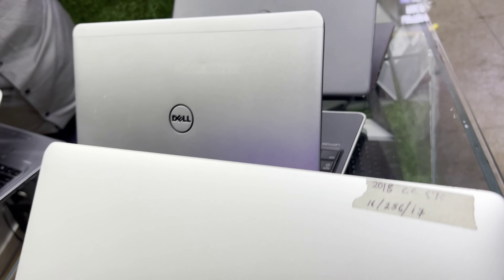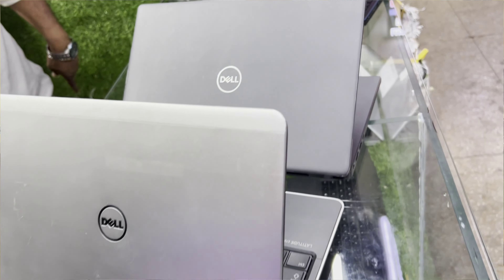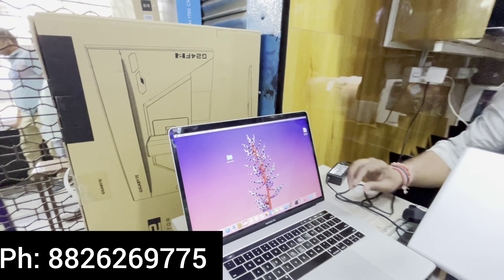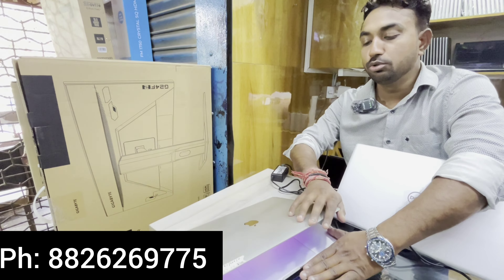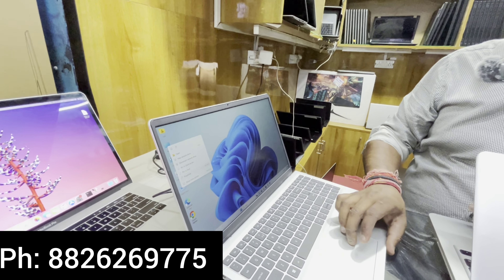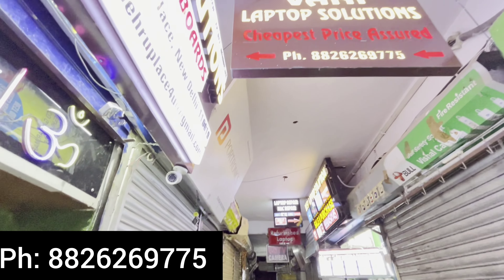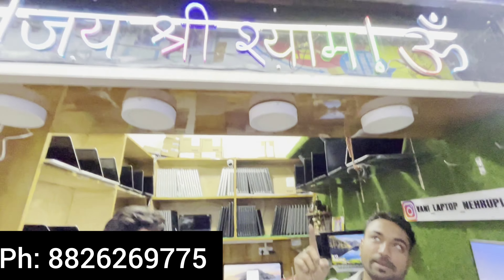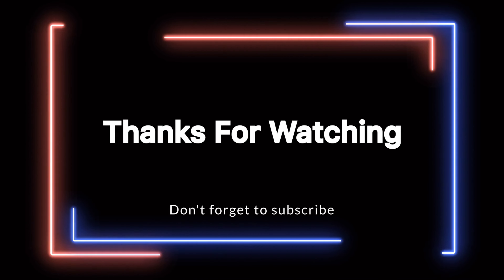Laptops मात्र 6499 से Start 😱 || Best Prices Laptop Store In Nehru Place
Laptops मात्र 6499 से  Start 😱 || Best  Prices Laptop Store In Nehru Place || Buy Laptops Directly From Wholesaler

Vani Laptop solutions
Add- 104 D 1St Floor , Siddhartha Building ,96, Nehru place, New Delhi -110019

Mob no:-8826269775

If you are buying laptop then you will get 2 free gifts and if you are watching my video then you are going to buy laptop then you will get one more gift 🎁